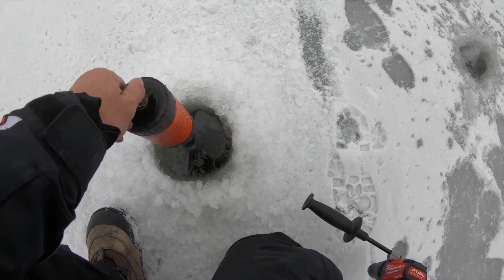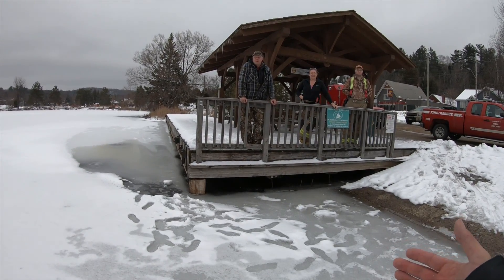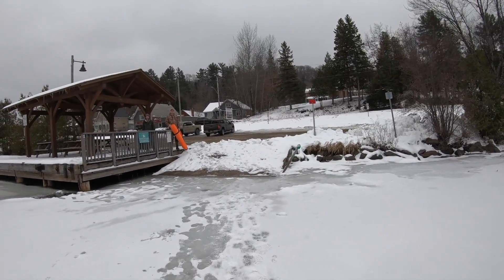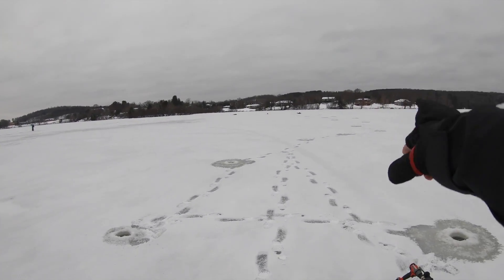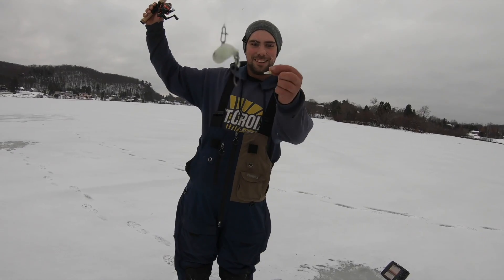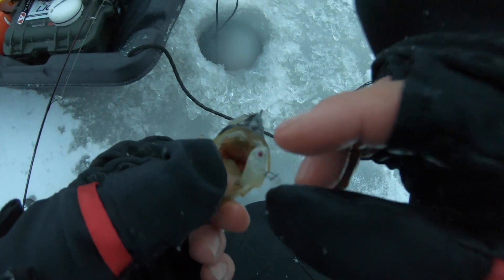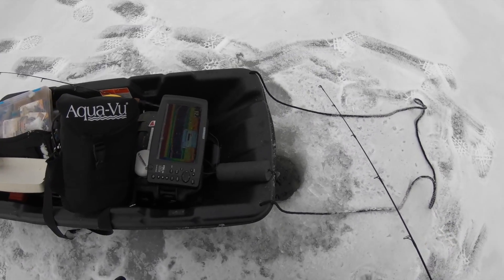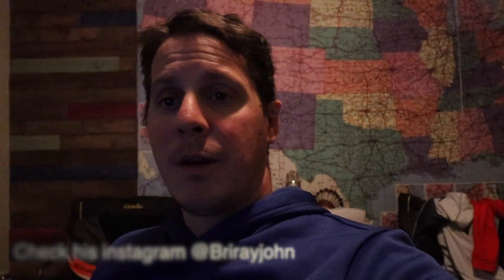They Call Emergency Services on me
But don't worry we still caught some crappie. Thanks to Brian for showing me how to catch them at night.